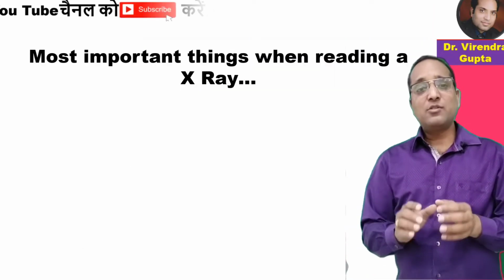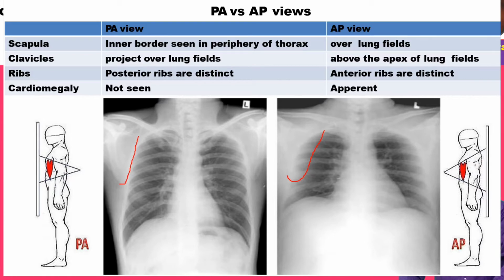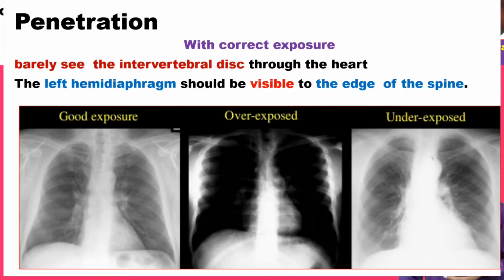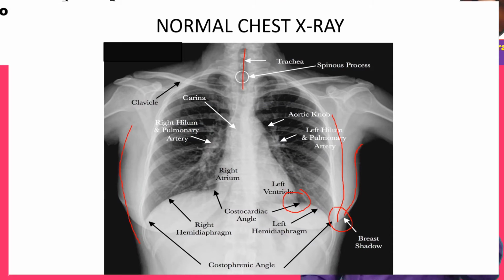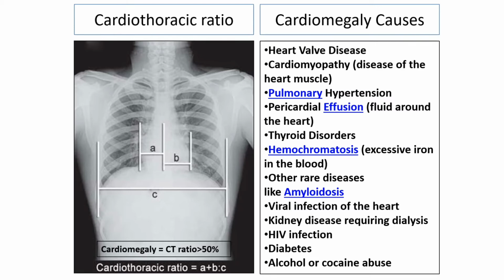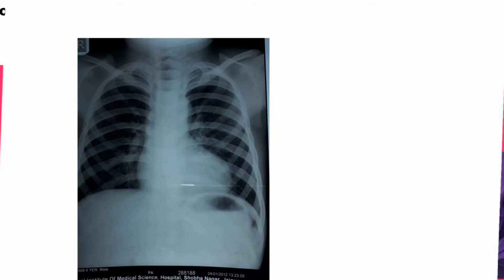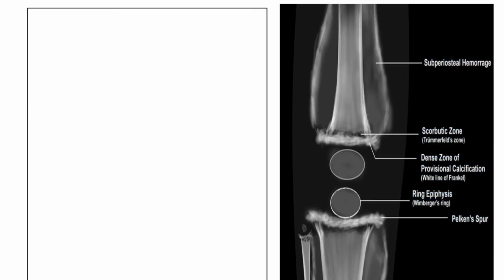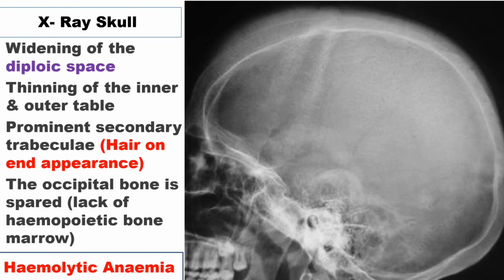pediatrics x rays X Rays